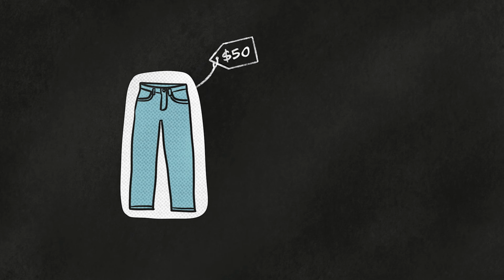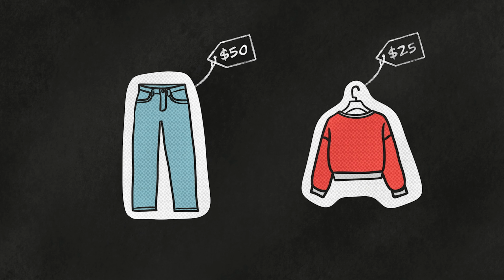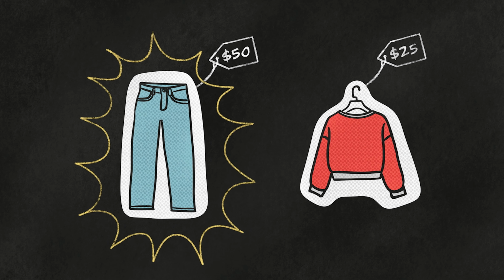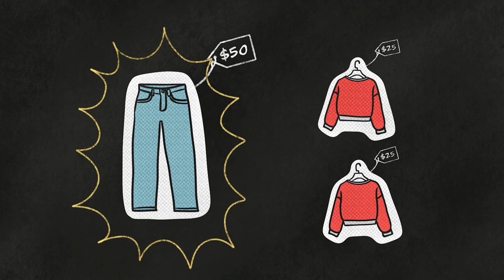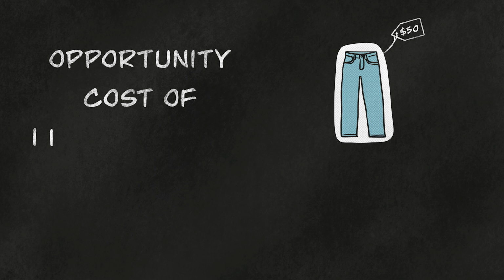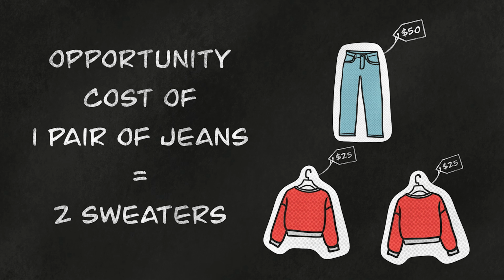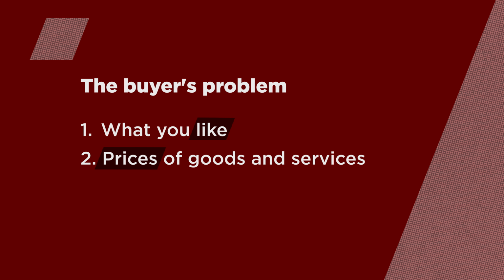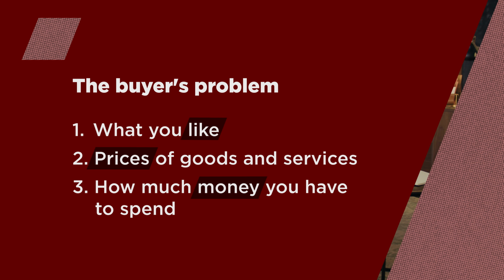The Buyer's Problem | Economics For Everyone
In this lesson, Professor Angela Doku delves into the buyer’s problem, explaining how consumers make purchasing decisions. She outlines three key factors: what consumers like, the prices of goods and services, and the limited money available to spend. By considering these factors, consumers optimize their choices to maximize satisfaction, often reflecting trade-offs between their preferences and budget constraints.

Chapters
00:14 What is the buyer’s problem?
00:59 Role of prices and opportunity cost
01:50 Budget constraint
02:03 Three elements – preferences, prices, budget

Setting aside math, E4E helps students everywhere think like economists and understand how economic thinking can make the world a better place. Whether you're an educator, a student, or a lifelong learner, Economics for Everyone is for you!

to access more than 60 videos featuring UChicago professors and researchers in our free microeconomics curriculum, available in English and Spanish.